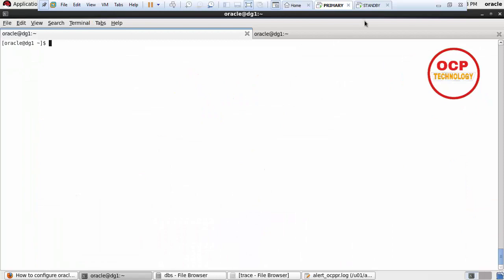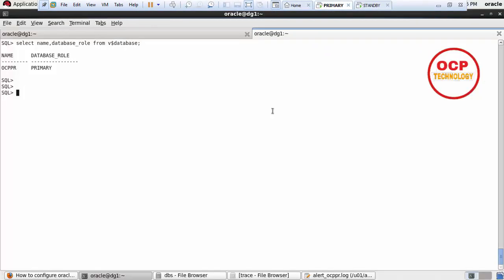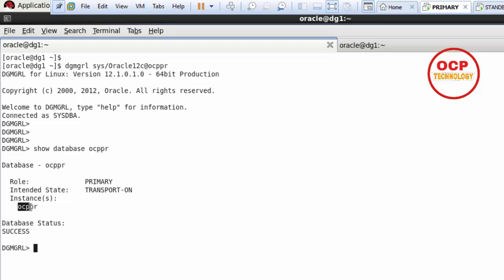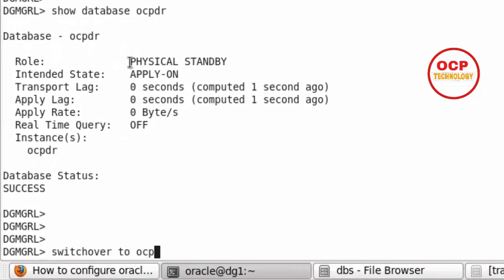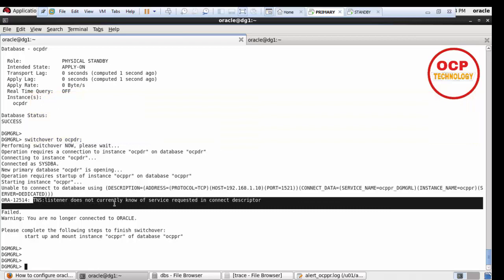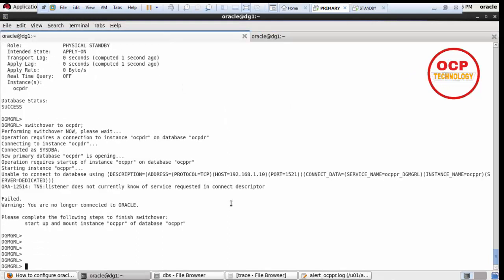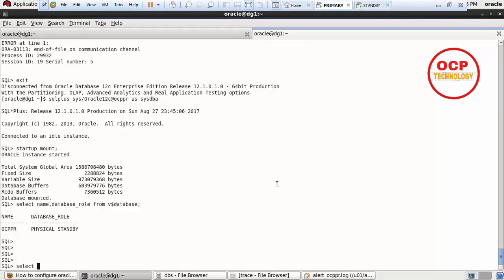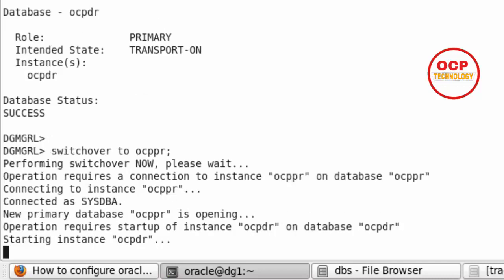Using DG-Broker how to switchover Primary and standby roles | Live Proof 💯% working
Hello Friends, Today i'm going to show you how to switchover primary & standby role using DG-Broker step by step.